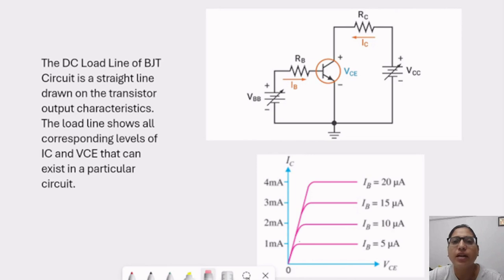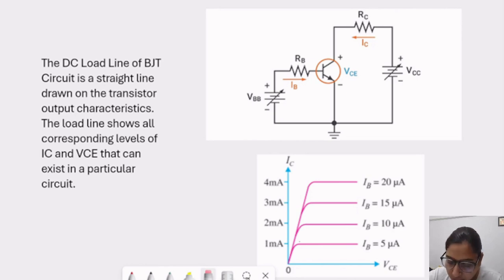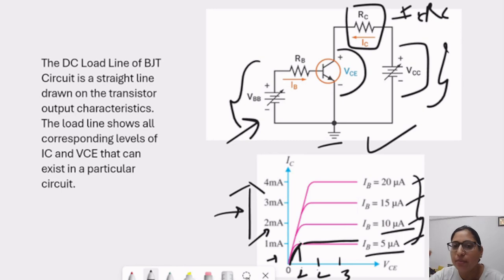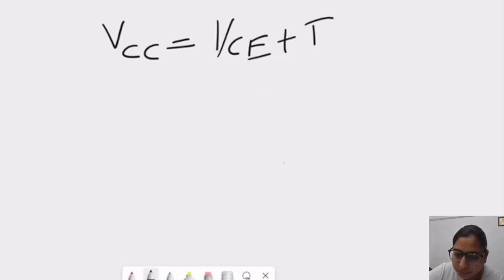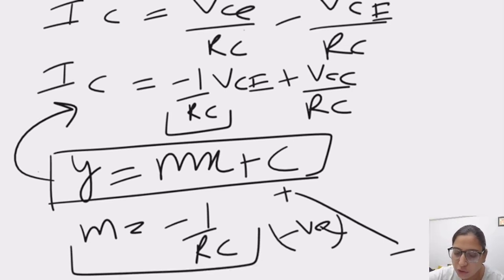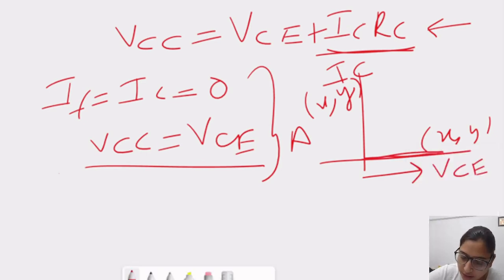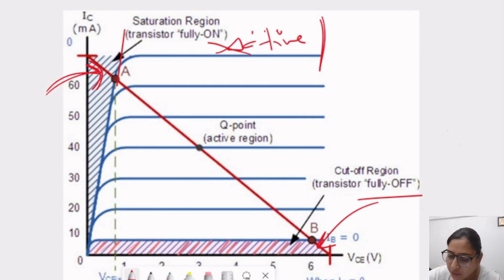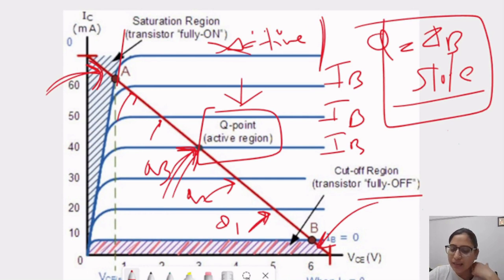What is DC load line analysis?||Finding Q Point of BJT